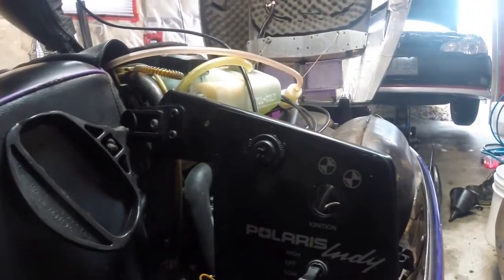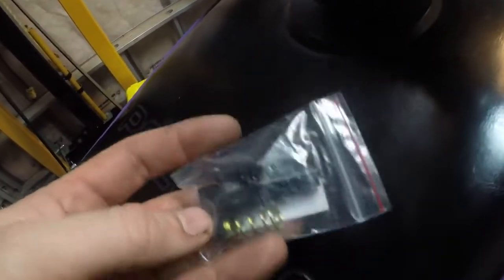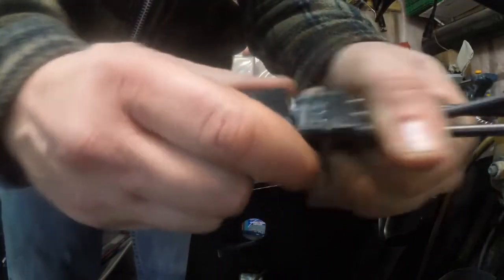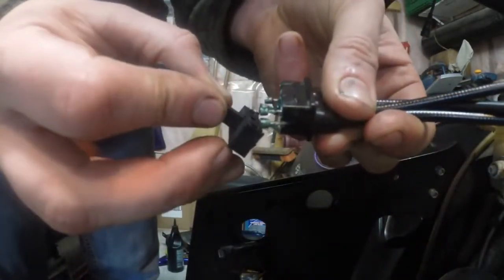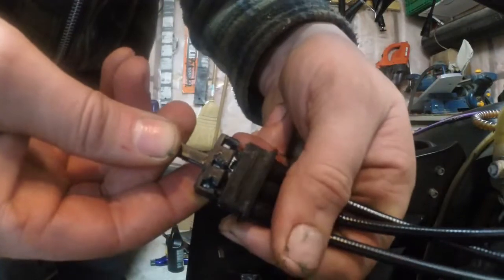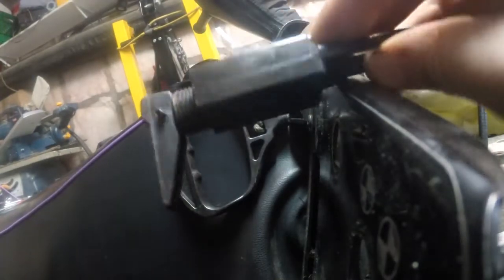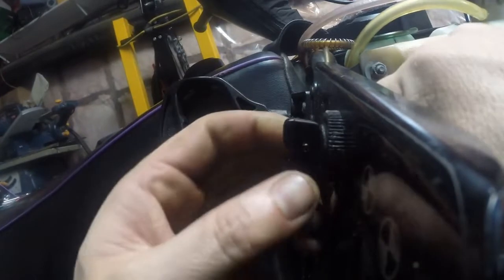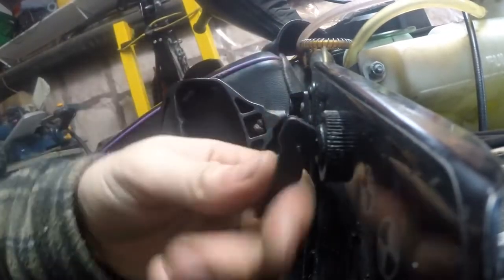How To Fix Broken Snowmobile Choke Lever Mikuni Triple Carb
This is how to replace a broken choke lever on a Mikuni Carburetor.  These kits are available for under $10 from sled shops.